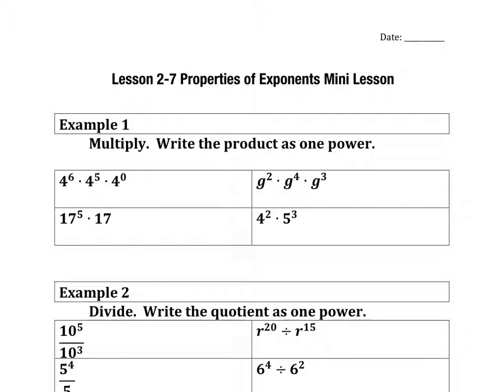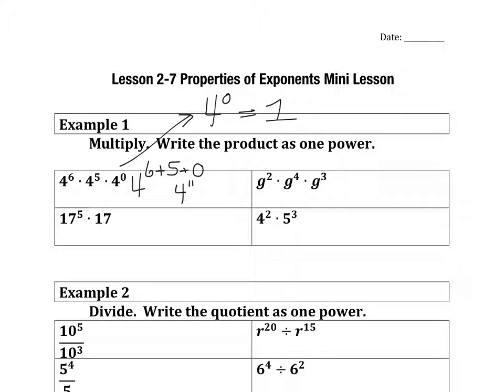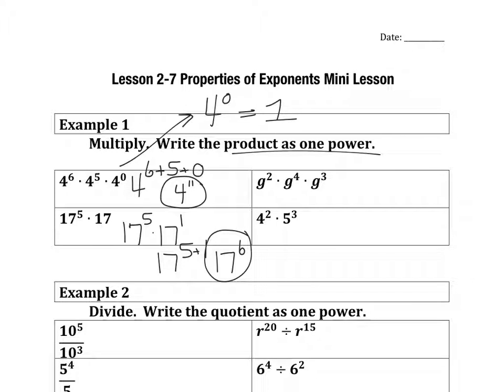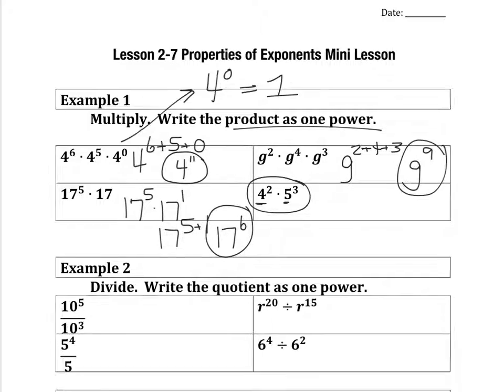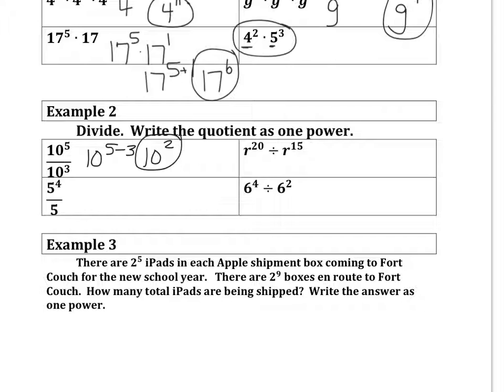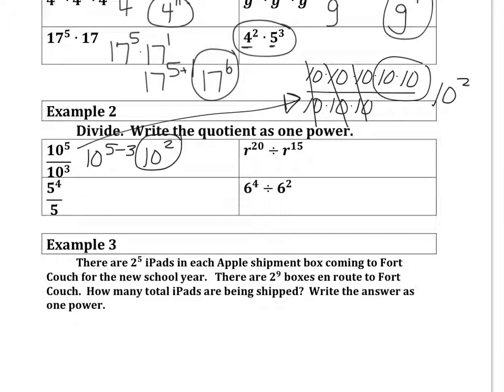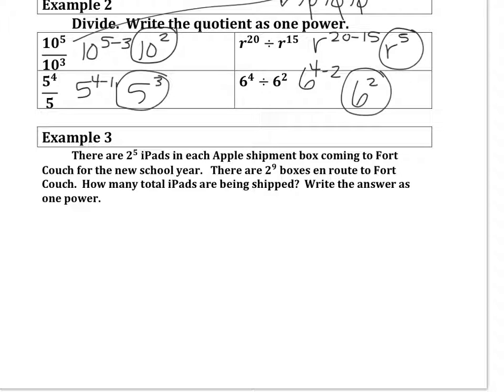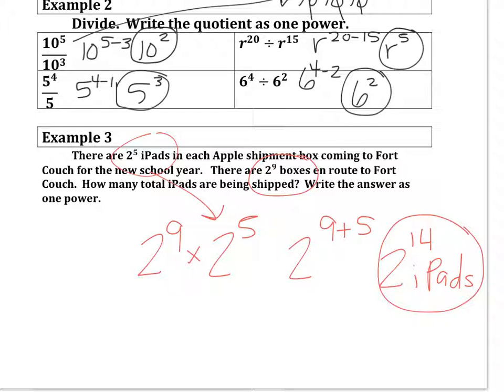Mini Lesson 2-7